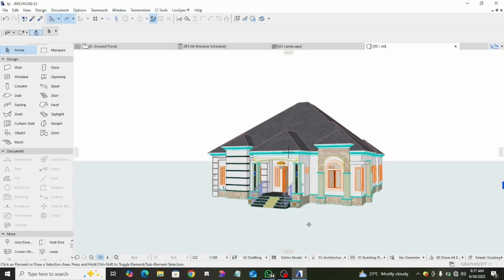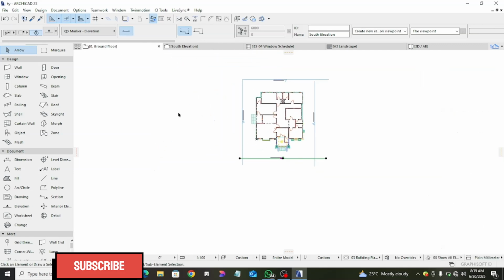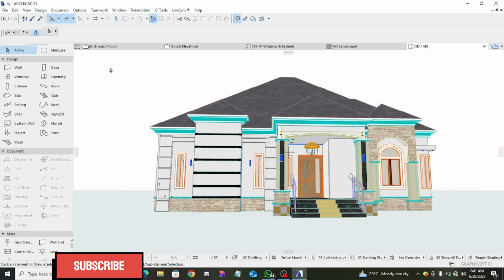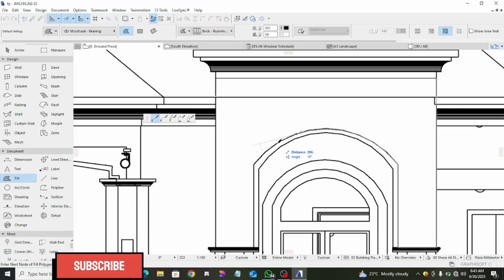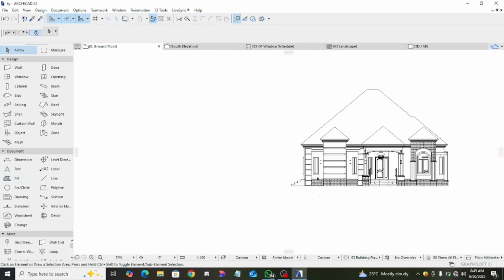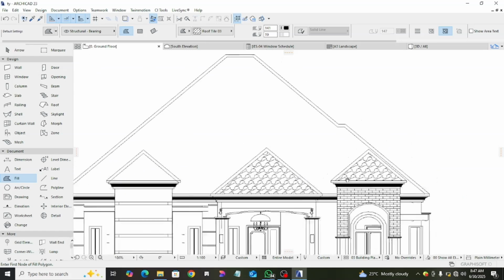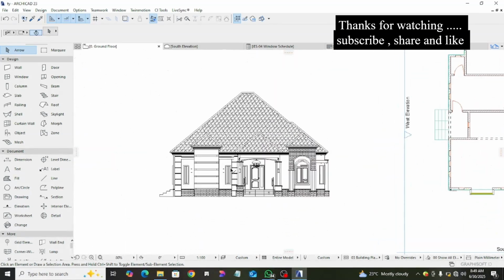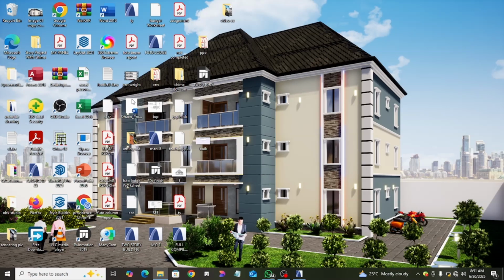"Produce Building Elevations in ArchiCAD the Easy Way!"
🎓 In this beginner-friendly ArchiCAD tutorial, you’ll learn how to produce building elevations quickly and accurately. Whether you're designing a residential or commercial project, generating clean and professional elevations is essential for presentations and construction documentation.

📐 What You’ll Learn:

How to set up elevation markers in ArchiCAD

How to generate elevations from your floor plan

How to customize elevation views (line styles, shadows, and more)

This tutorial is perfect for students, architects, and building designers looking to improve their ArchiCAD workflow.